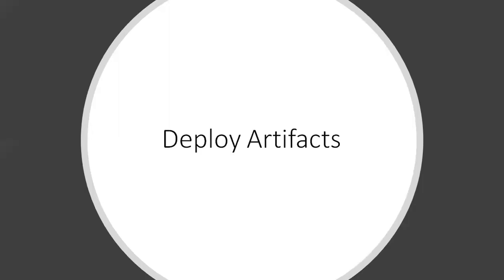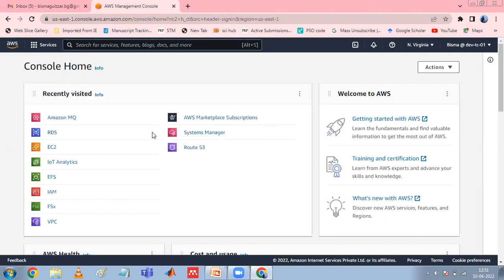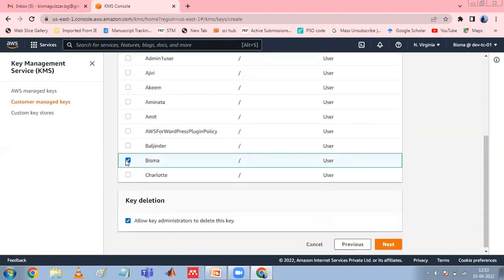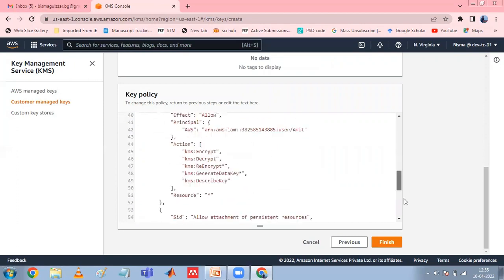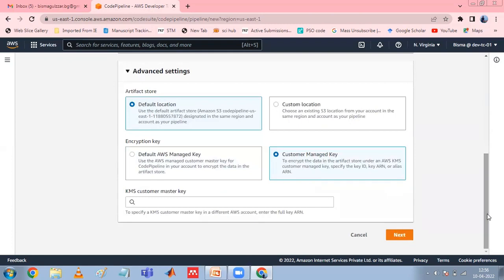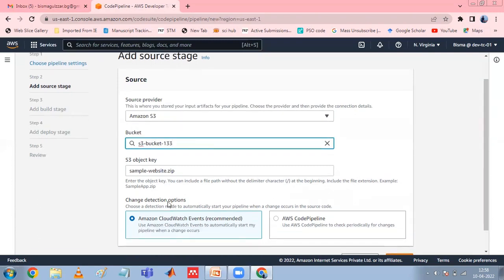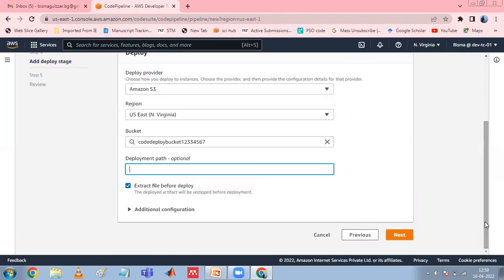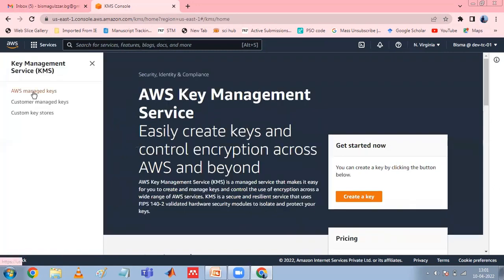aws application migration service | artifacts | aws app migration | Thinkcloudly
In this video, we'll introduce you to the powerful and efficient AWS Application Migration Service, your go-to solution for seamlessly migrating applications to the cloud. Whether you're a small startup or a large enterprise, AWS Application Migration Service simplifies the process of moving your applications to AWS with ease.

Key Features:

Hassle-free Migration: Say goodbye to manual, time-consuming migrations! AWS Application Migration Service automates the entire process, reducing downtime and minimizing the risk of errors.

Application Compatibility: No need to worry about compatibility issues! The service supports a wide range of applications, ensuring a smooth migration regardless of the technologies you use.

Scalability and Flexibility: Embrace the scalability and flexibility of the AWS cloud. Easily adjust resources to match your application's changing demands.

Cost Optimization: AWS Application Migration Service helps you optimize costs by efficiently utilizing AWS resources, saving you money in the long run.

Real-time Monitoring: Stay in control of your migration with real-time monitoring and comprehensive insights into the migration progress.

Minimal Disruptions: Your business continuity is a top priority. Experience minimal disruptions during the migration process, keeping your operations running smoothly.

If you're looking for a hassle-free, efficient, and secure way to migrate your applications to the AWS cloud, look no further than AWS Application Migration Service. Join the countless organizations that have leveraged this service to unlock the full potential of AWS and propel their businesses forward.

Don't miss out on this essential tool for modernizing your IT infrastructure.

𝐋𝐢𝐯𝐞 𝐏𝐫𝐨𝐣𝐞𝐜𝐭𝐬

𝐎𝐭𝐡𝐞𝐫 𝐬𝐞𝐫𝐯𝐢𝐜𝐞𝐬